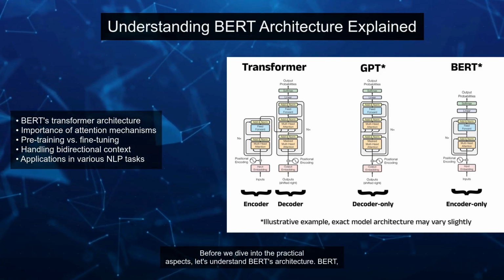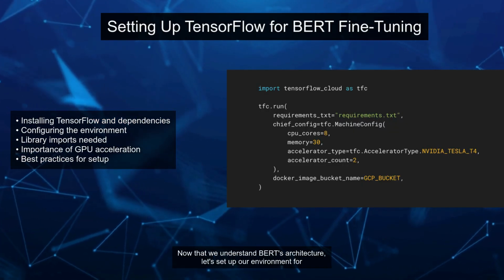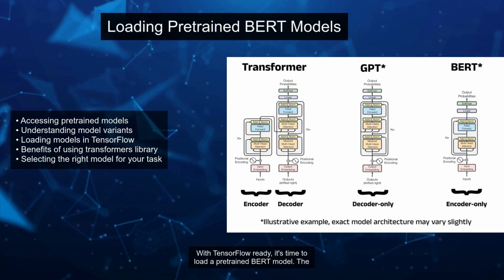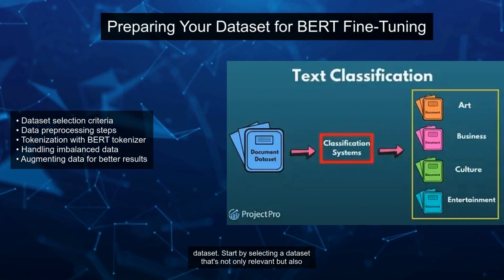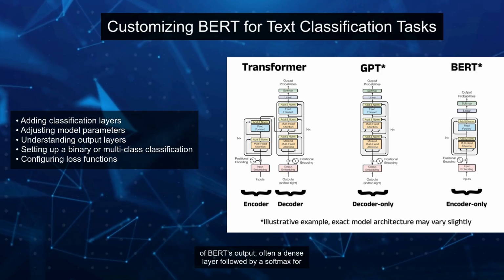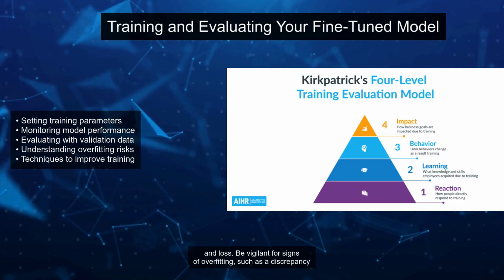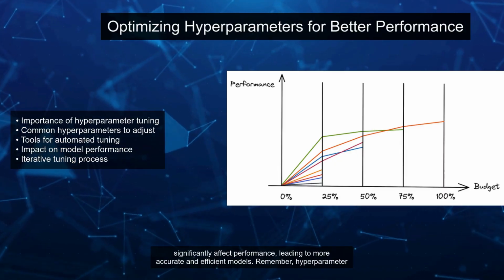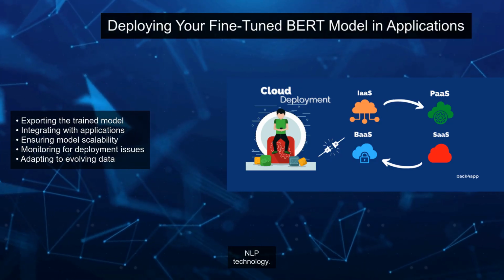How to Fine-Tune BERT Models in TensorFlow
🤖 Ready to supercharge your NLP applications? ⚡ Dive into the world of BERT fine-tuning with TensorFlow and unlock state-of-the-art performance! 🚀

In this comprehensive guide, we'll explore how to customize BERT models for text classification, a skill that can elevate your AI projects to new heights. Whether you're a seasoned AI engineer or a tech enthusiast, this video is packed with insights to boost your knowledge and skills. 🎯

🔍 What You'll Learn in This Video:
✨ Why fine-tune BERT models for NLP?
⚡ Understanding the BERT architecture
🚀 Setting up TensorFlow for fine-tuning
🎯 Loading pretrained BERT models
🔥 Preparing your dataset for optimal results
🛠️ Customizing BERT for text classification
📌 Training and evaluating your model
🔧 Hyperparameter optimization techniques
⚡ Deploying your fine-tuned BERT model

🧠 Perfect for AI enthusiasts, tech enthusiasts, and anyone interested in the latest AI advancements, this video is essential for enhancing your workflow with cutting-edge AI techniques.

📜 Important Information: This conte

   Engineering